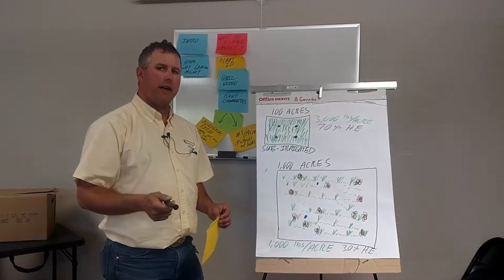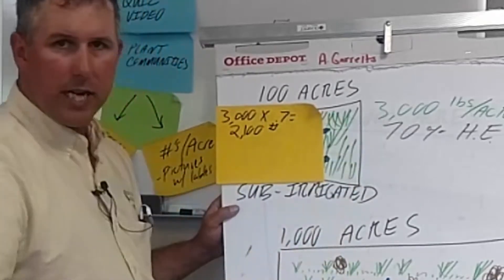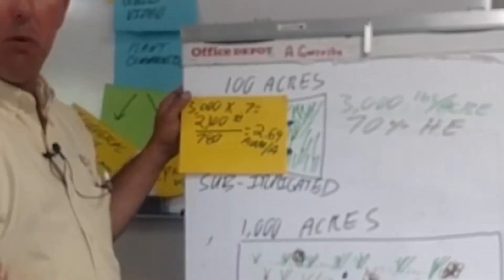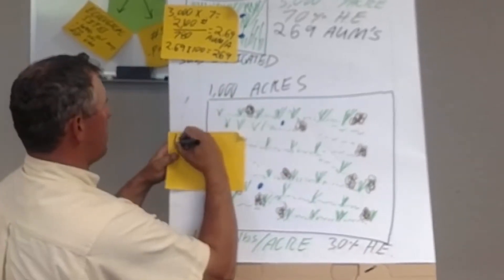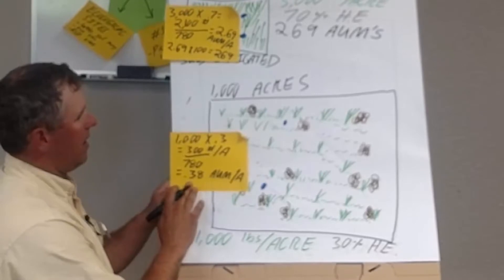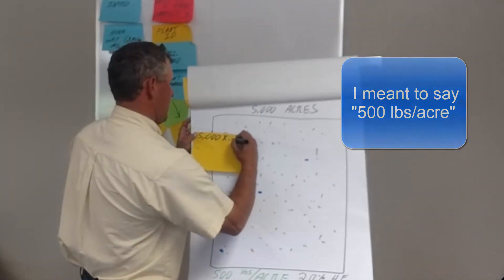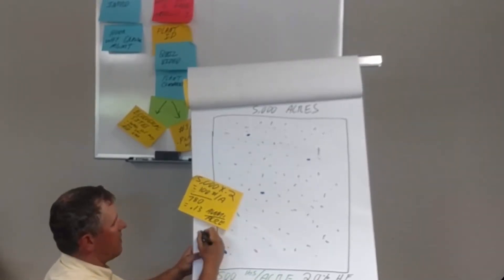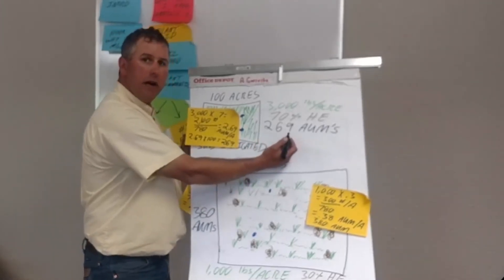Calculating Forage Supply